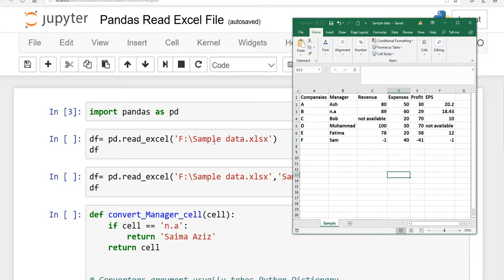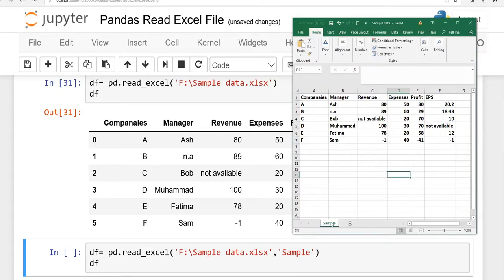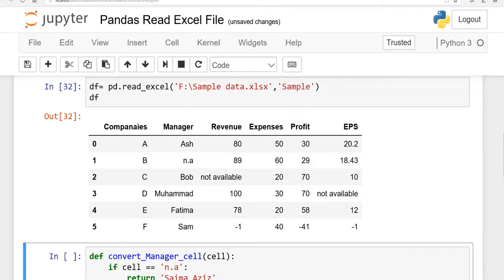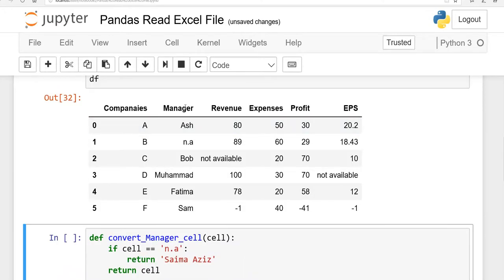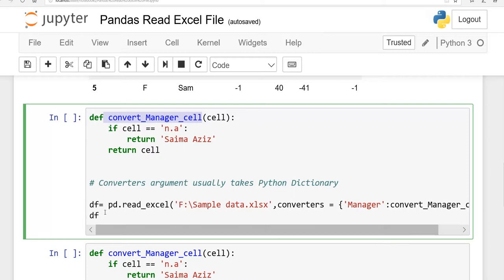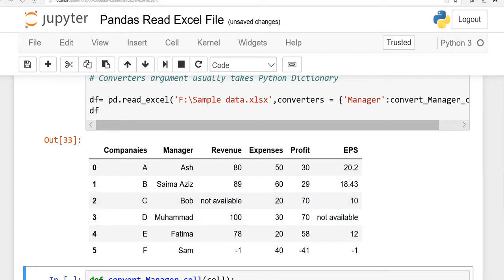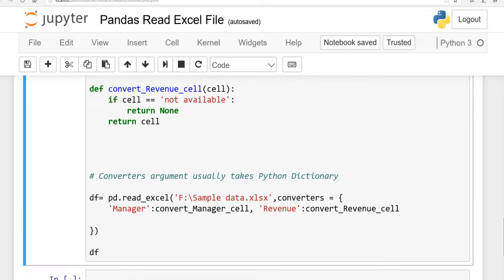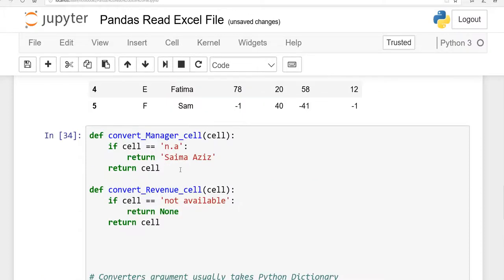Python Pandas Read Excel File: English